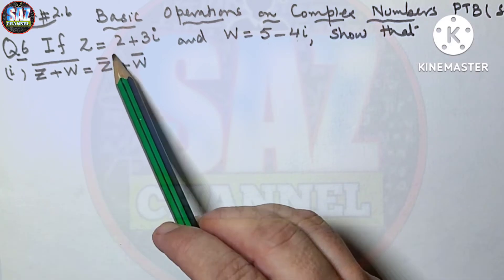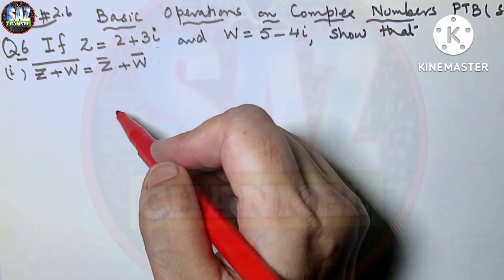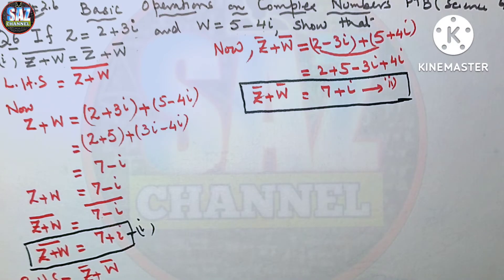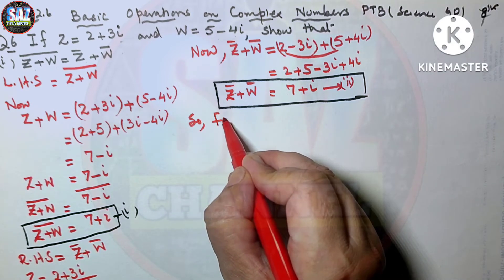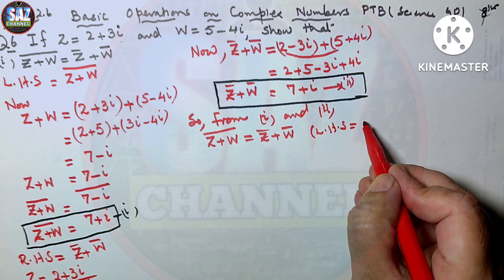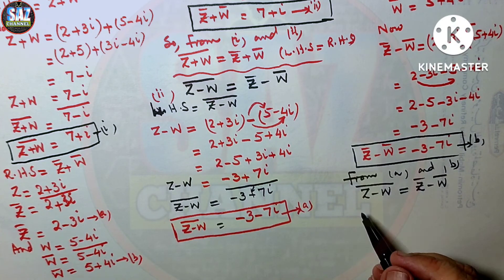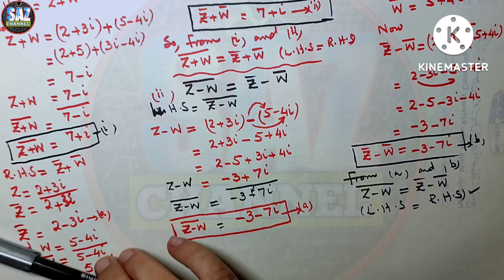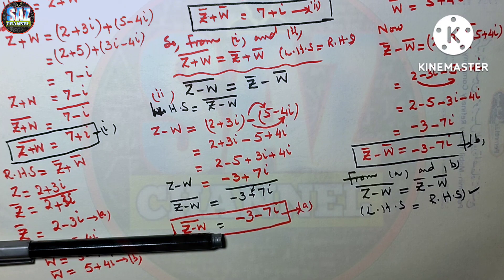Complex Numbers|Properties of conjugate of complex numbers| PTB(Class 9 Th Sci Gp)|Ex#2.6 |Q#6(i,ii)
complex numbers
conjugate of complex numbers
Properties of addition & subtraction of conjugate
Saz Channel
This video lesson is based on solution of problems involving addition and subtraction of Conjugate of complex numbers
Focus is given on how to IST add and subtract complex numbers and then taking conjugate by changing the sign of imaginary part
For better understanding of lesson you have to watch and understand all parts of question

Saz Channel